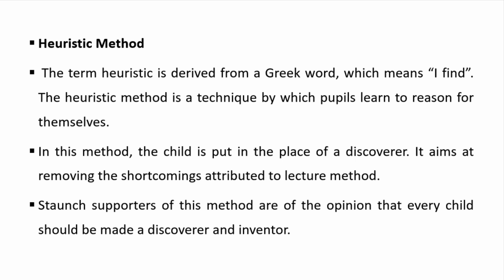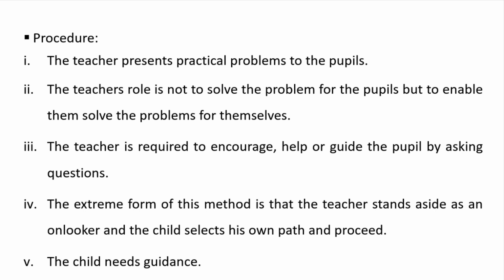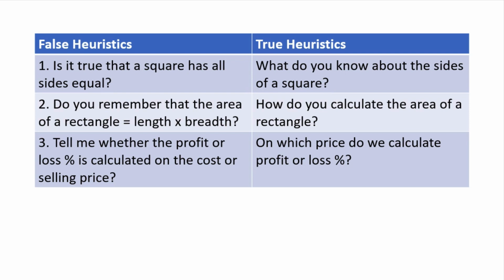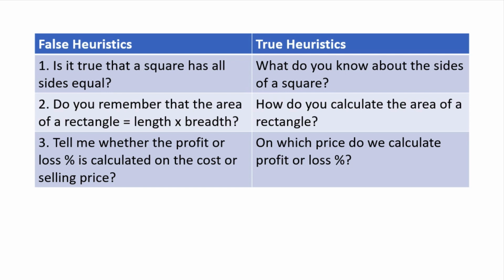Methods of Teaching SHS Mathematics Unit 3 session 6